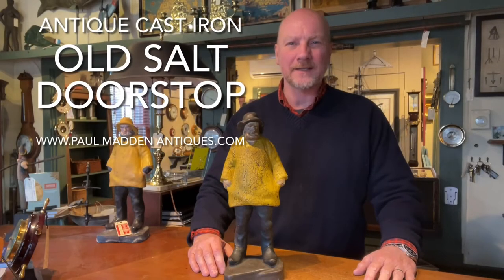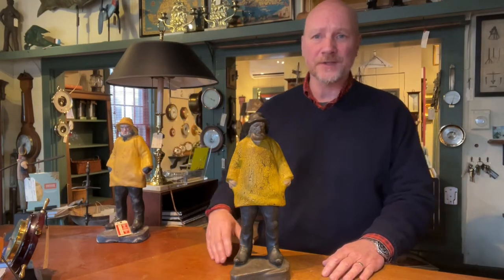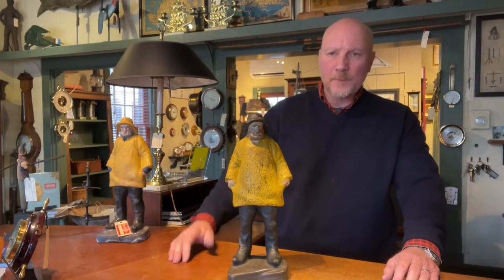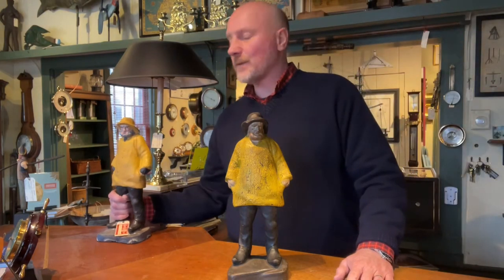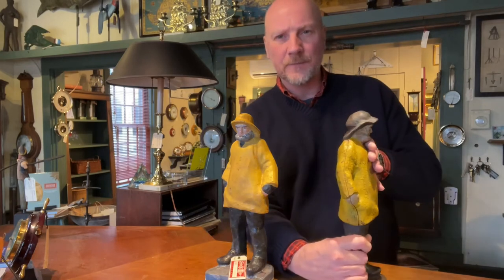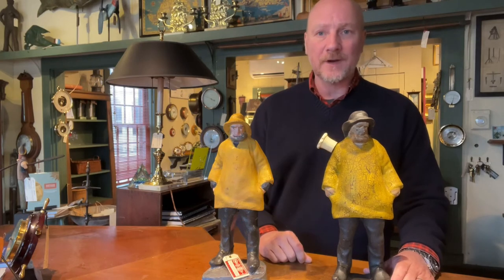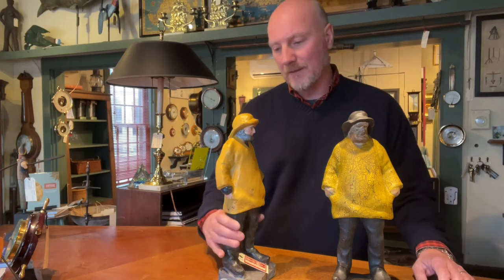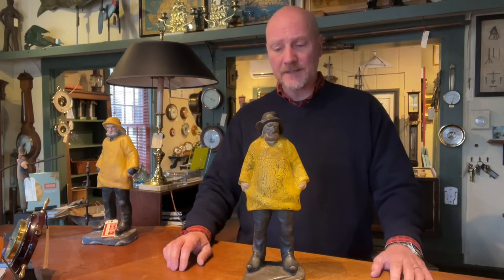Antique Cast Iron Old Salt Doorstop circa 1930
Antique cast iron old salt door stop Circa 1930. From a private collection shown here in this video as an example of great doorstops that we like to offer at Paul Madden Antiques.